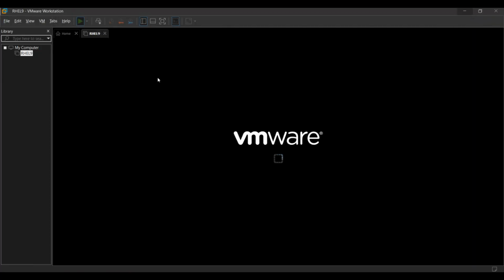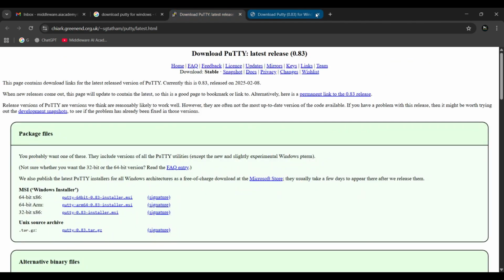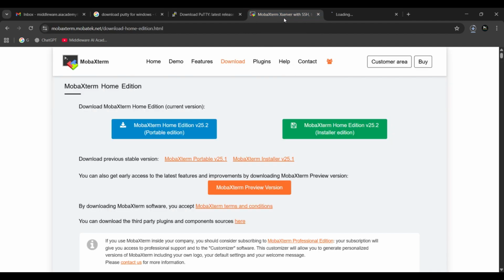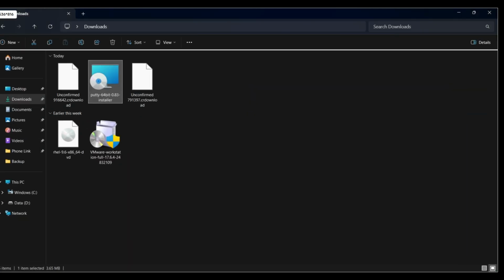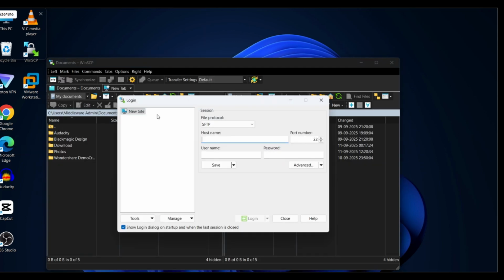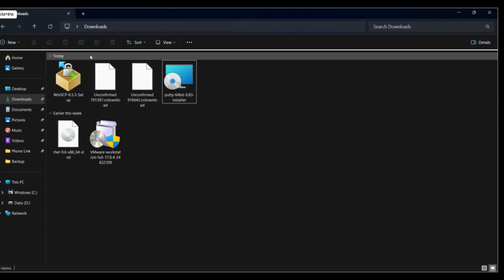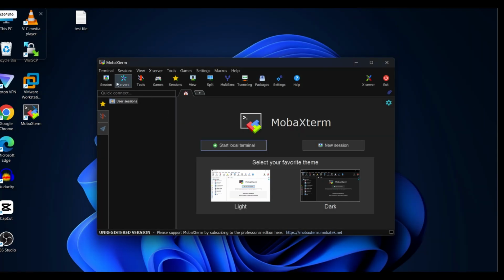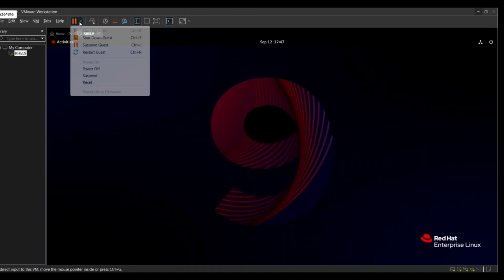Download & Install PuTTY, MobaXterm & WinSCP | Must-Have Tools for Linux & Middleware Labs | 2025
In this video, I’ll guide you through downloading, installing, and using PuTTY, MobaXterm, and WinSCP — the essential tools for managing Linux servers and practice labs.

✅ PuTTY – Free SSH & Telnet client
✅ MobaXterm – All-in-one remote computing tool
✅ WinSCP – Secure file transfer between Windows & Linux

These tools will be required for upcoming labs where we’ll work on Linux, WebLogic, Tomcat, JBoss, and other middleware technologies.

PuTTY, MobaXterm, WinSCP, Linux tools, SSH client, Linux practice labs, Middleware tools, WebLogic tutorial, Tomcat tutorial, JBoss tutorial, Secure file transfer, Step by step installation, Linux for beginners
Which tool do you use the most – PuTTY, MobaXterm, or WinSCP?